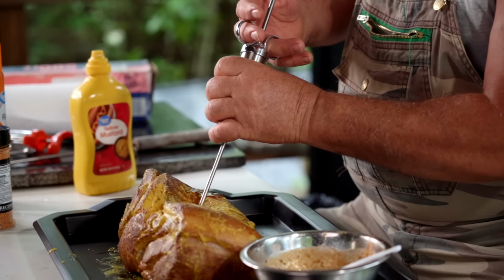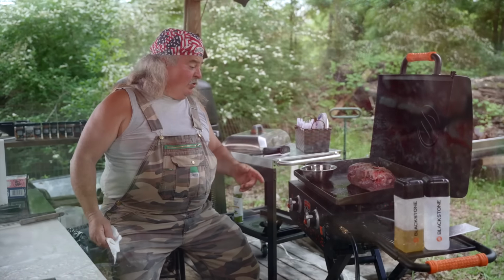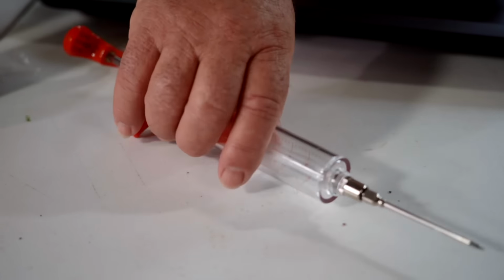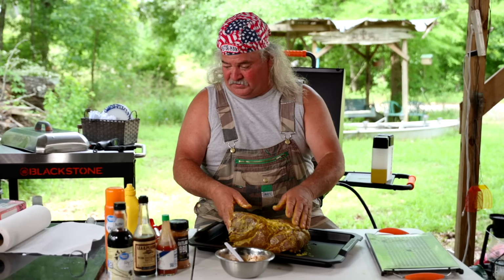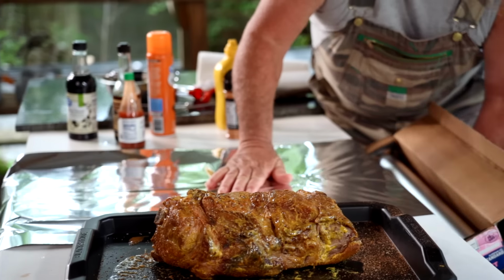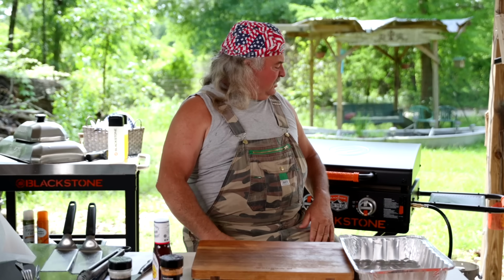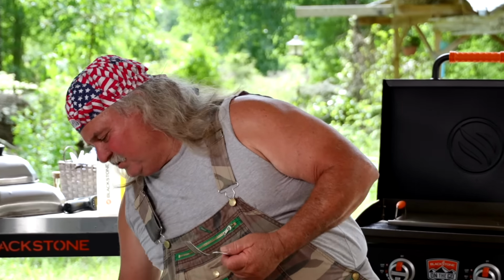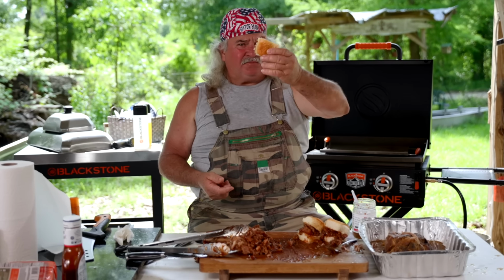BBQ Pulled Pork with Bruce Mitchell | Blackstone Griddles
Savor Bruce Mitchell's Pulled Pork Sliders, slow-cooked to perfection on the Blackstone griddle with a savory BBQ blend. Enjoy them on fluffy King's Hawaiian rolls—a guaranteed hit with any crowd!

Ingredients
Pork butt
King's Hawaiian rolls
BBQ sauce
1/2 stick unsalted butter
2-3 Tbsp Worcestershire sauce
1 Tbsp soy sauce
1 Tbsp hot sauce
Blackstone Outlaw BBQ seasoning
Olive oil
Yellow mustard (as a binder)
Aluminum foil

Directions
1. Preheat your Blackstone griddle to medium-high heat.

2. Add a little olive oil to the griddle and sear all sides of the pork butt. While the pork is searing, melt the butter in a small saucepan.

3. In a small bowl, combine the melted butter, Worcestershire sauce, soy sauce, hot sauce, and desired amount of Outlaw BBQ seasoning. Mix well and set aside.

4. Once the pork is seared on all sides, remove it from the griddle and let it cool slightly. Use yellow mustard as a binder, then season generously with Outlaw BBQ seasoning. Wrap the pork tightly in aluminum foil to trap the juices.

5. Clean any leftover oil from the griddle to prevent smoking and burning.

6. Turn one zone of the griddle to low heat. Place a warming rack on the griddle and put the wrapped pork on the rack. Cover with a dome or close the Blackstone lid. Cook for 3-4 hours or until the internal temperature reaches 180°F. Allow the pork to rest for 20 minutes.

7. After resting, tear or slice the pork and mix it with your favorite BBQ sauce. Serve on King's Hawaiian rolls with a pickle, and enjoy!